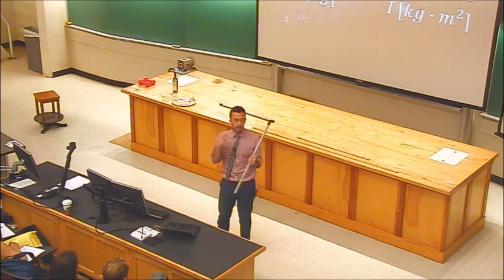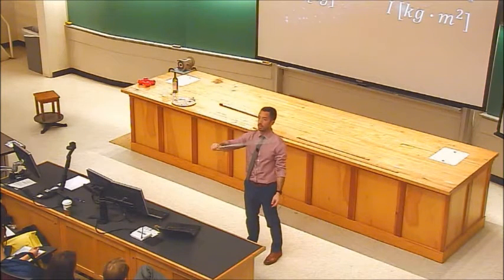Lecture 16 - Centripetal Forces